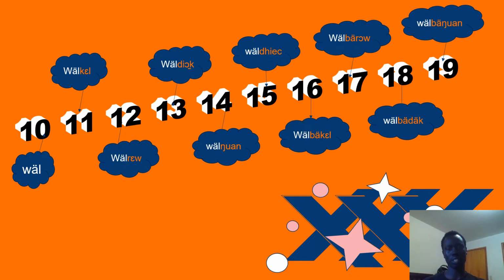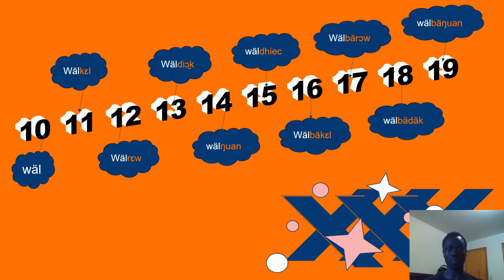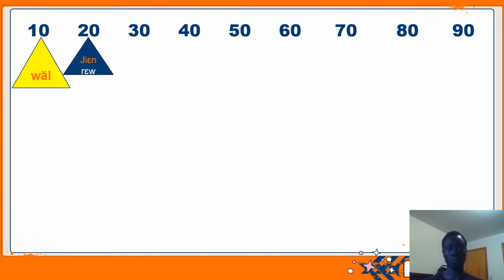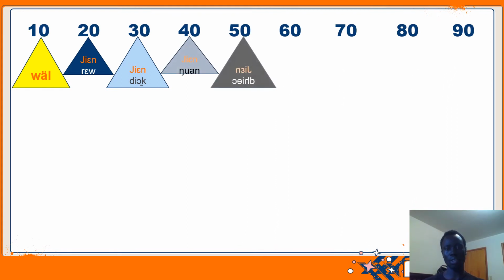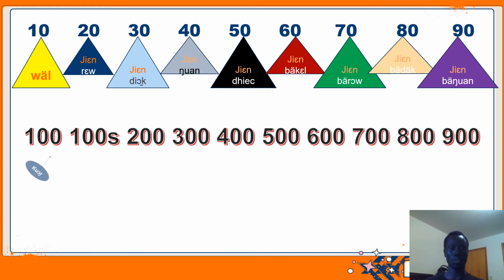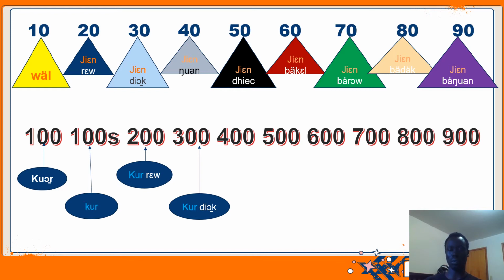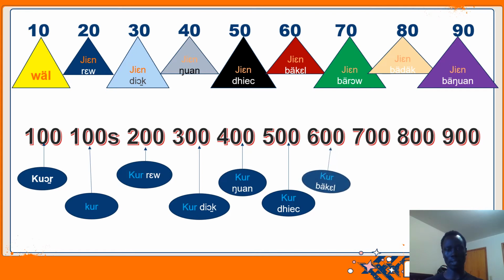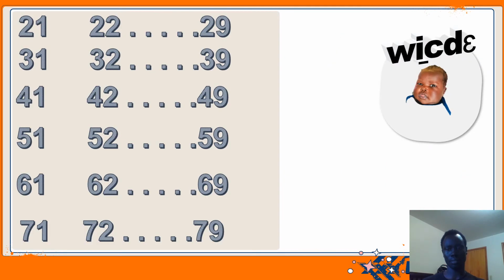Counting in Nuer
Learn how to count in Nuer. ŋi̱i̱c ni̱ rɔ kɛ kuën ŋɔakni̱ kɛ thoknath.